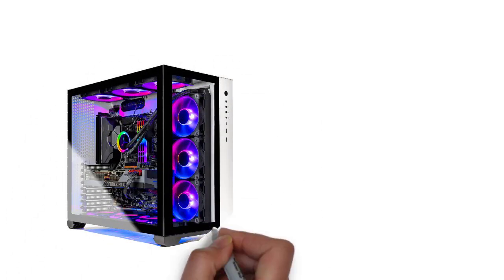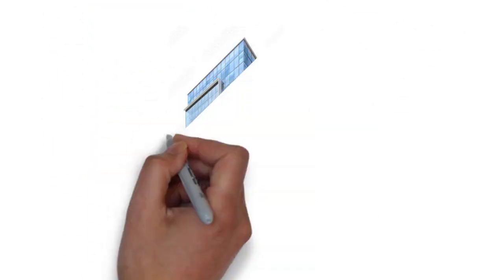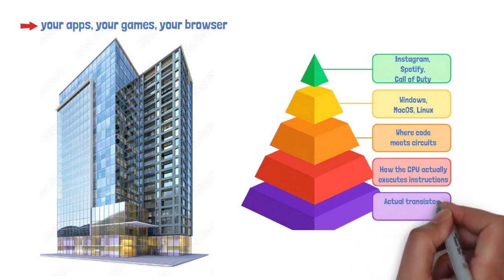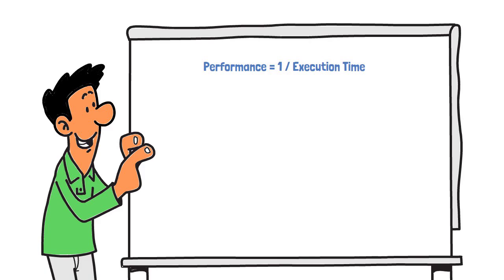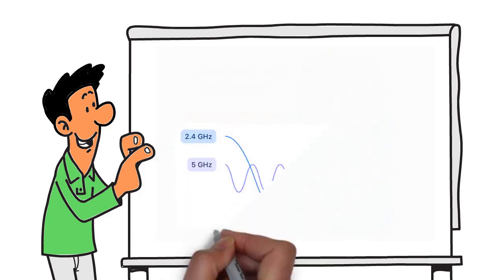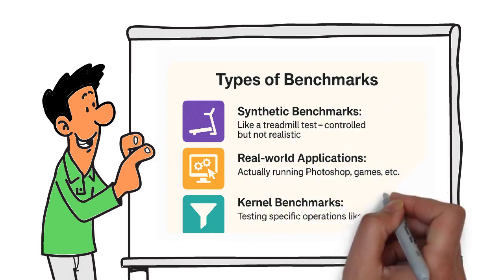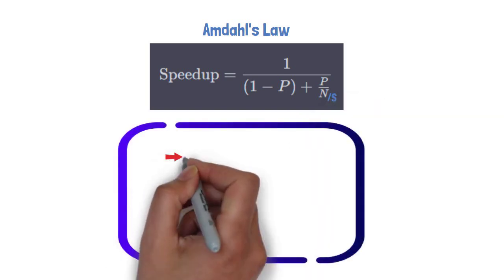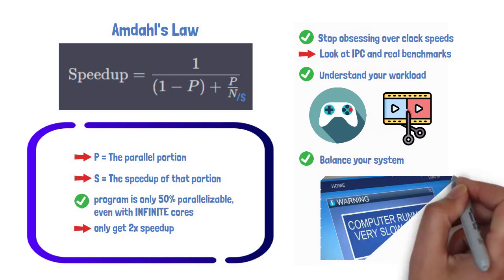BASICS of Computer Architecture in 5 MINS! Intro to Computer Architecture, Exam Revision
Want to finally understand how computers actually work—beyond just “RAM” and “GHz”?
In this quick 5-minute crash course on Computer Architecture, we’ll break down the core concepts that make your laptop, gaming PC, or smartphone tick.

You’ll learn:

What computer architecture really means (not just the CPU!)

The layers of abstraction: from apps and operating systems down to transistors

The secret performance equation that explains why a 6GB phone can feel faster than a 32GB PC

Why GHz alone is a myth when it comes to speed

This is Episode 1 of our Computer Architecture Series, designed to take you from a computer user to a computer understander. Perfect for students, exam prep, or anyone curious about what makes a computer truly fast.

Next Episode: Binary & Boolean Logic – how computers think in 1s and 0s.